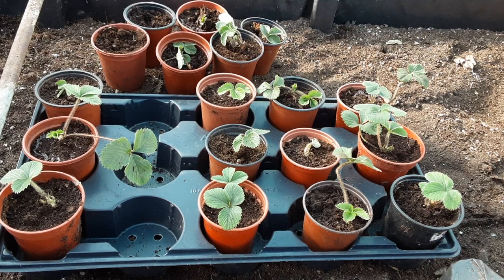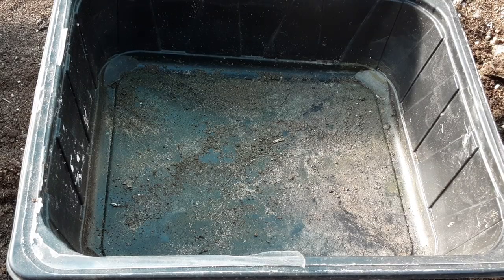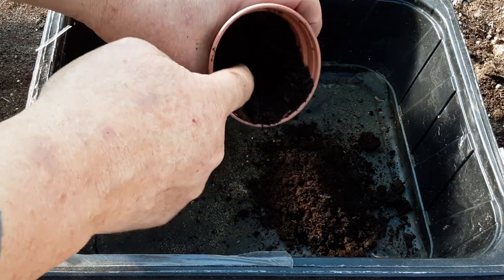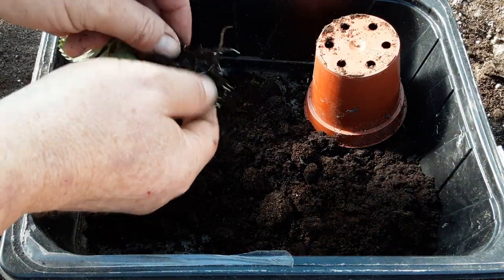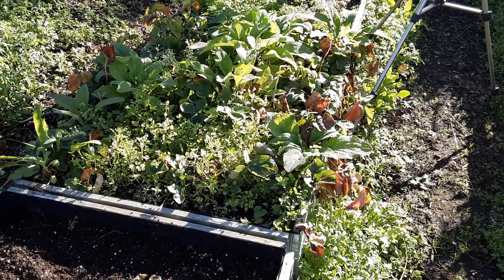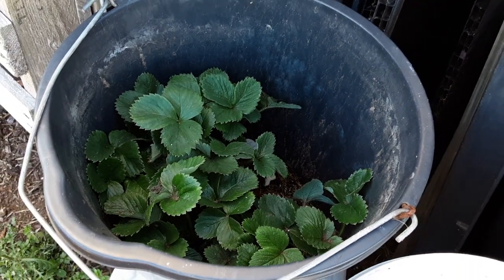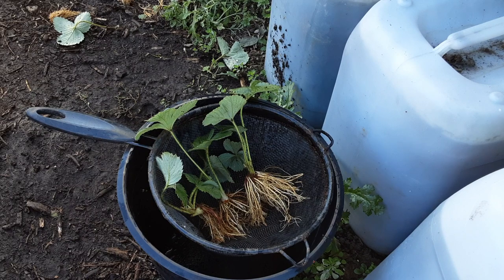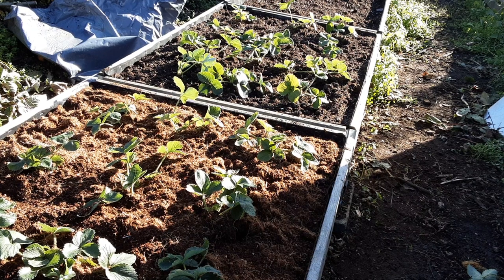Why Are My Strawberry Runners Dying 🌻 Vine Weevil 🌻 How To Help Prevent Spreading The Vine Weevils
Hopefully this will help viewers to put a stop to this better than I did.